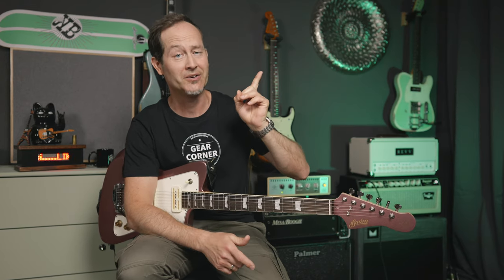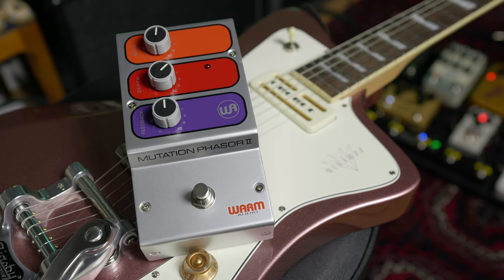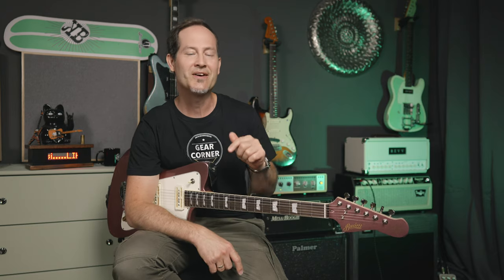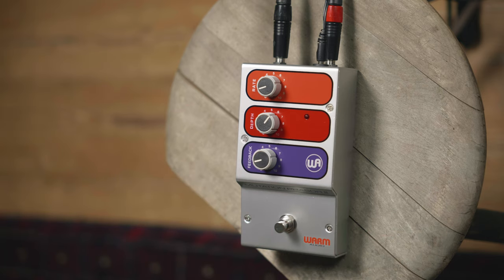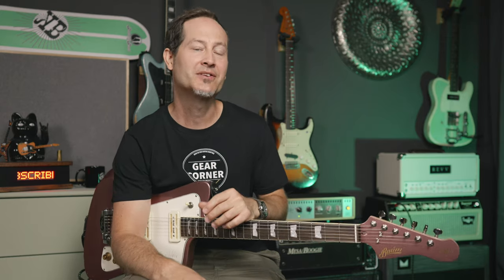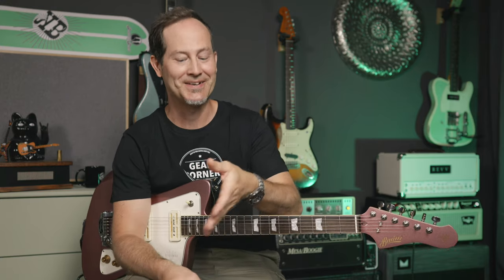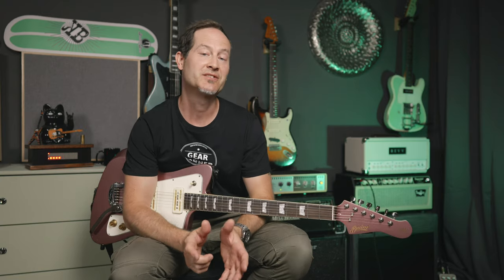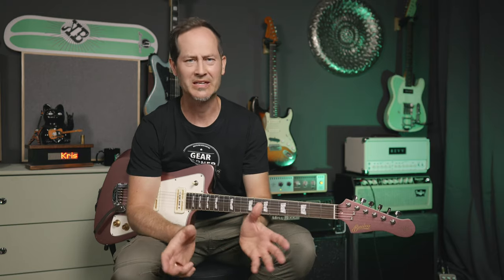The Star Phaser Of The 70s Is Back | Warm Audio Mutation Phasor II | Gear Corner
The Mu-Tron Phasor II is one of those few awesome vintage pedals that are not cloned and copied a million times. Warm Audio definitely did it justice, the Mutation Phasor II is a faithful recreation of the legend.

Intro backing track by: @SashaIvantic

Check out my shirts, hoodies and coffee mug and thanks in advance for supporting the channel with your purchase:

Timestamps:
0:00 Introduction
0:35 Intro Track
2:15 What is this pedal
3:32 The rig today
4:05 PLAYING | Clean and mild phasing
5:05 4 stage and 6 stage phasers
6:03 PLAYING | Phase 90 VS Warm Audio
6:26 PLAYING | Tweaking the rate knob
7:45 PLAYING | Tweaking the depth
8:44 PLAYING | Tweaking the feedback
9:54 PLAYING | Overdriven phaser
10:47 My thoughts

Other gear I use in my videos:

-Gibson Les Paul CM 2015 - heavily modified "Junior"
-Barocsi Troublecaster - Custom built T-style
-Barocsi "Frankenstrat"

Cheers,
Kris